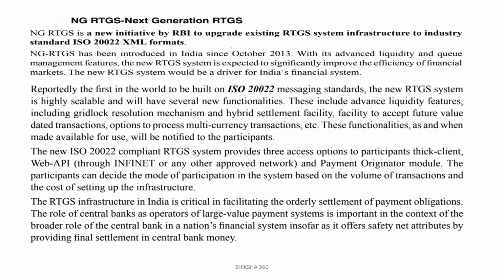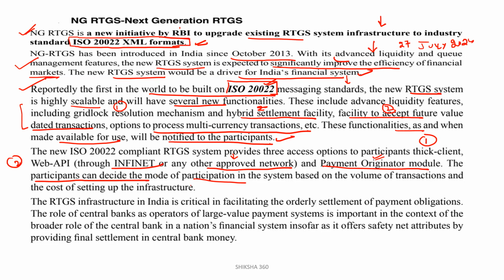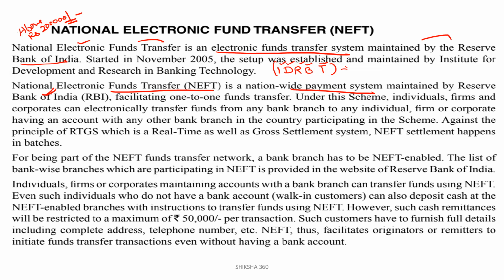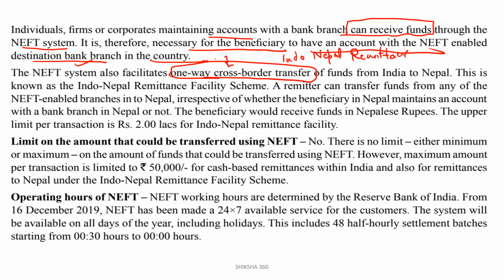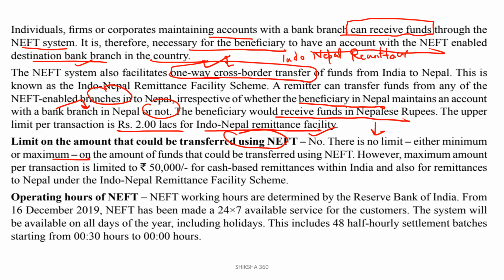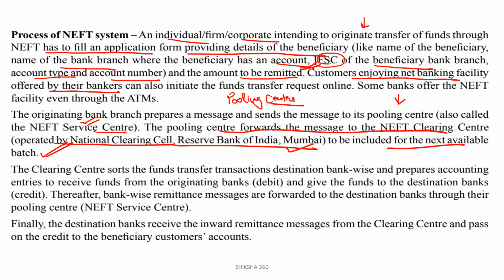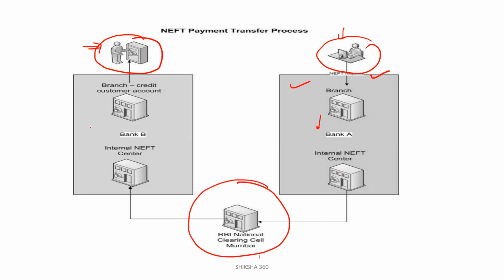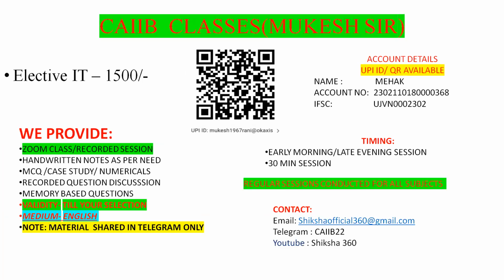CHAPTER 10 PART 4 || ELECTRONIC BANKING || NEFT || CAIIB IT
In this session we discuss regarding the NEFT System in detail